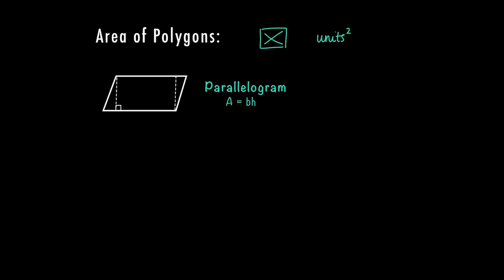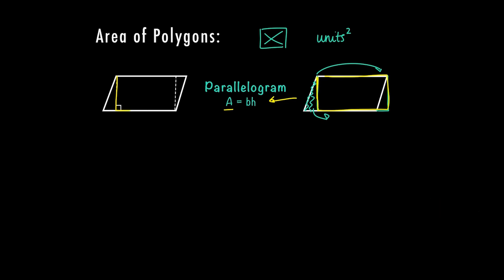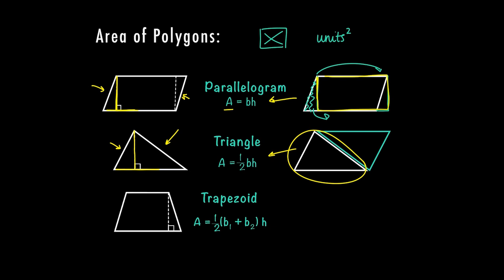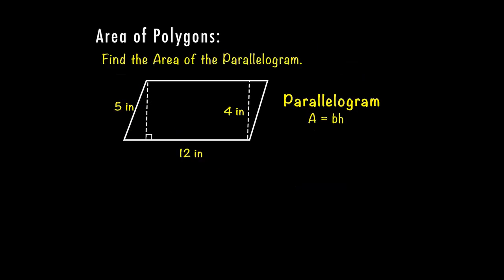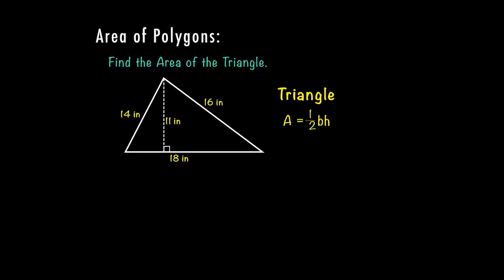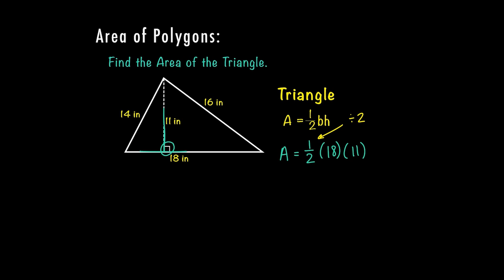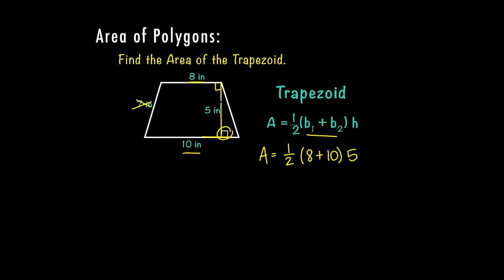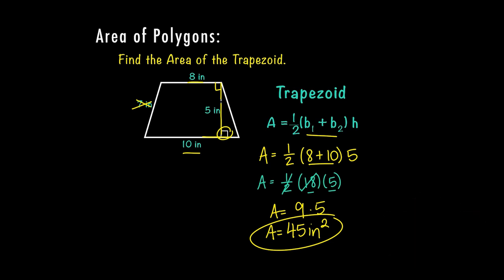How to Find the Area of Polygons | 7th Grade Math – Geometry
*Check out the NEW Interactive Practice: Poly Blitz!

Learn how to find the area of triangles, quadrilaterals, and other polygons using the correct formulas in this 7th grade geometry lesson.

✏️ Topics covered:
• Area of rectangles and squares: A = l × w
• Area of parallelograms: A = base × height (height is perpendicular to base)
• Area of triangles: A = ½ × base × height
• Area of trapezoids: A = ½ × (b₁ + b₂) × height
• Identifying the correct base and height for each polygon type
• Understanding that height is always perpendicular to the base (not a slanted side)
• Calculating area with whole number, decimal, and fractional dimensions
• Choosing the correct formula for a given polygon shape

You can shop for the worksheet that follows along with this video in my Teachers Pay Teachers store.

TEKS 7.9C